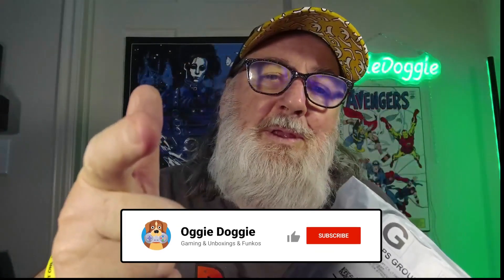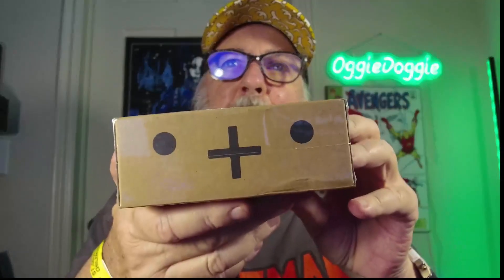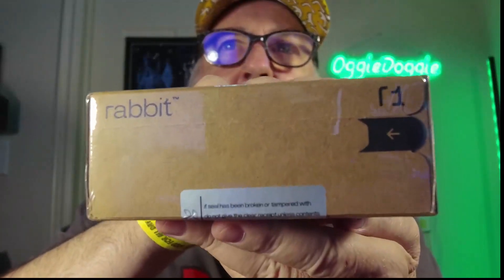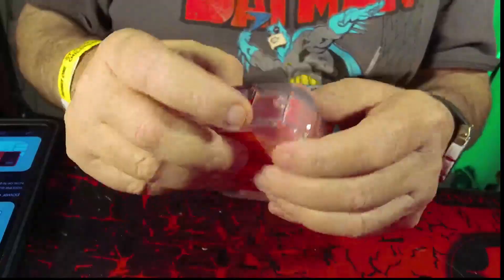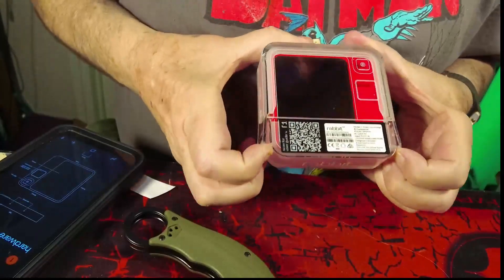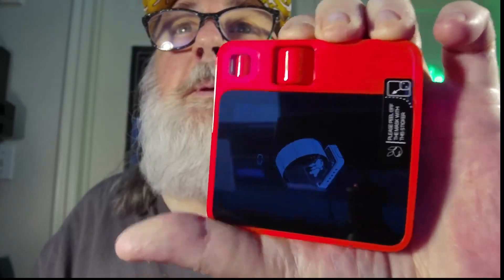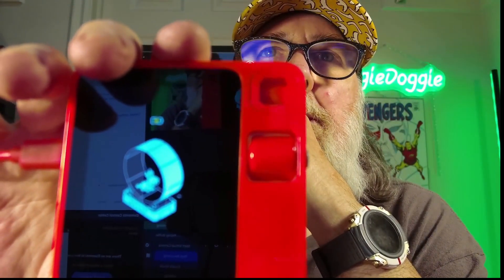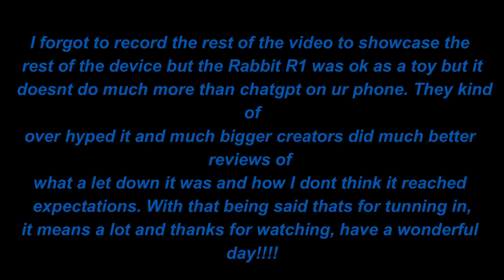Rabbit R1 | Waiting a While for Disappointment? | Unboxing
Please join me on my Discord.

Music used in intro and ending credits are by permission from Matthew Huffaker aka TeknoAxe
under terms of Creative Commons 4.0 license

Thank You Oggie Doggie